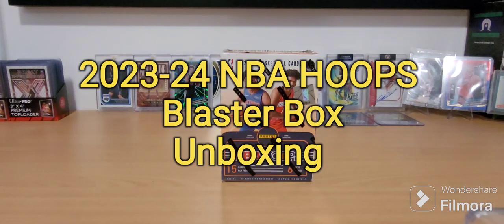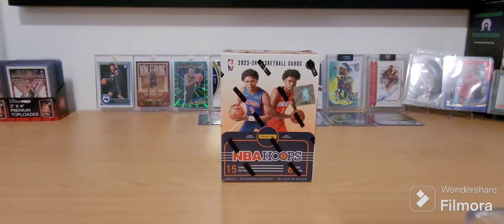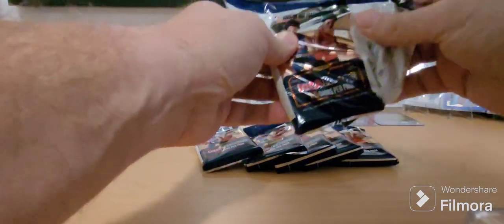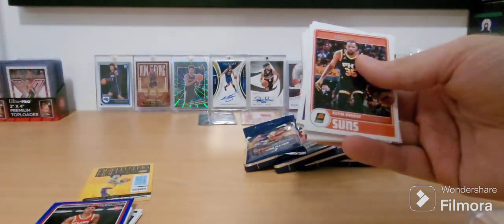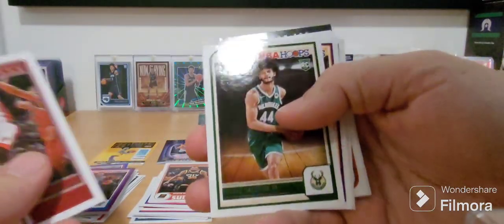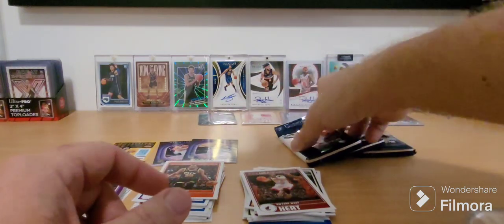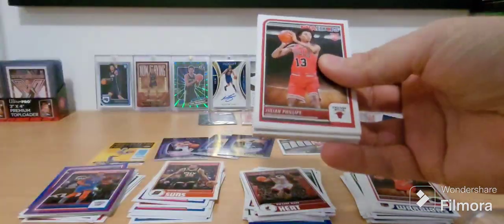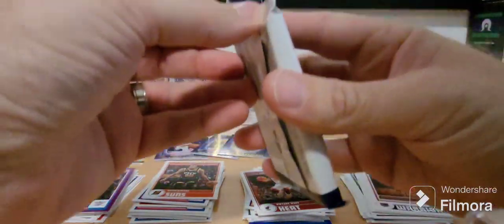NBA HOOPS 23-24 Blaster Box Unboxing- The Wemby Hunt Has Gone Cold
Bought this box on ebay a week ago and it arrived today. Will my terrible luck continue or will thos be the box that breaks the funk?